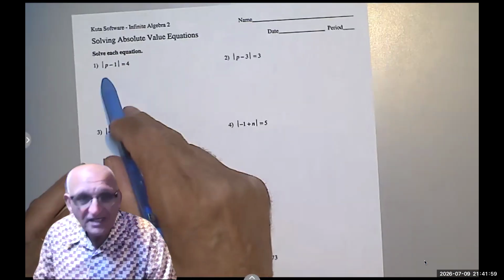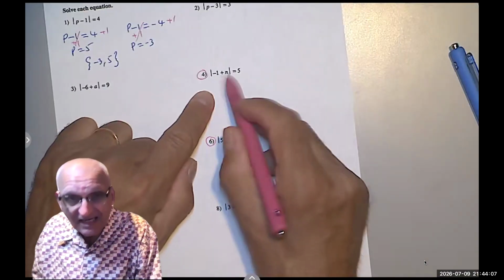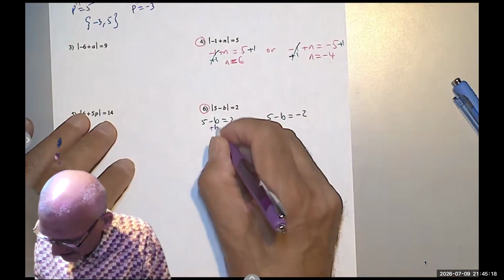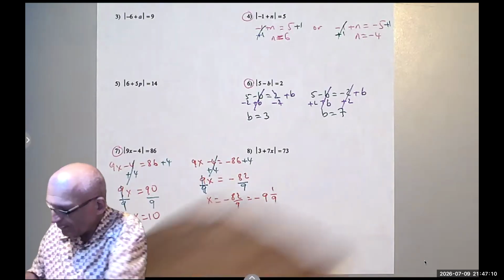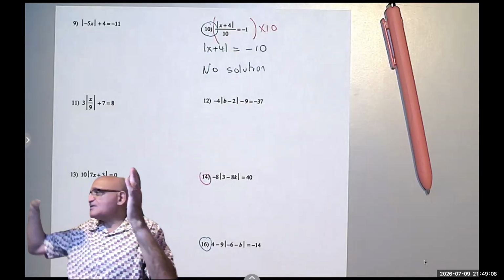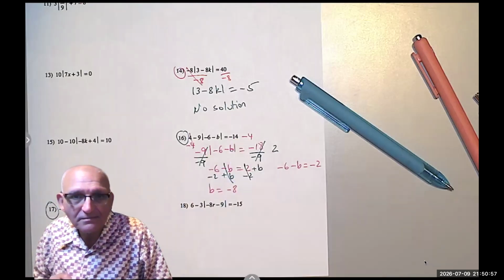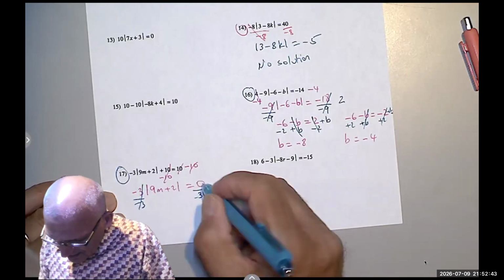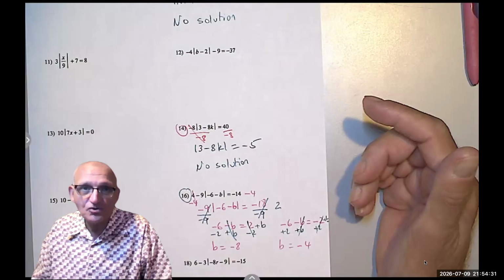Lesson 1 Algebra 2 | Introduction & Review | Regents Exam Preparation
Welcome to Lesson 1 of Algebra 2!

In this lesson, we begin our Algebra 2 course by reviewing the essential concepts you'll need throughout the year. Each lesson is explained step by step with clear examples to help you build confidence and master the material.

This course is designed for:

NYS Regents Exam preparation
High school math review
Homeschool students
Anyone looking to strengthen their algebra skills

Throughout this playlist, we'll cover all major Algebra 2 topics and solve multiple New York State Algebra 2 Regents exams to help you prepare for tests and improve your problem-solving skills.

In this introductory lesson, we'll discuss the course structure, the topics you'll learn, and how to prepare successfully for the New York State Algebra 2 Regents Exam. This course is designed to build your understanding step by step, with clear explanations and plenty of worked examples.

Throughout this course, you'll learn:
• Functions and their transformations
• Polynomial and rational functions
• Complex numbers
• Trigonometry
• Algebra 2 Regents exam strategies and complete step-by-step solutions